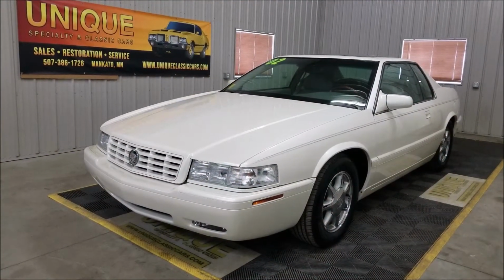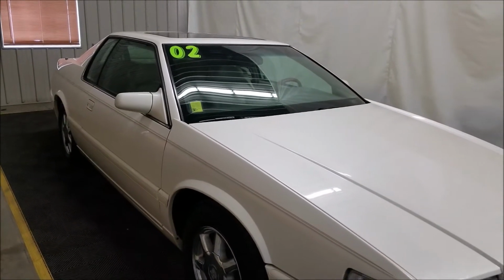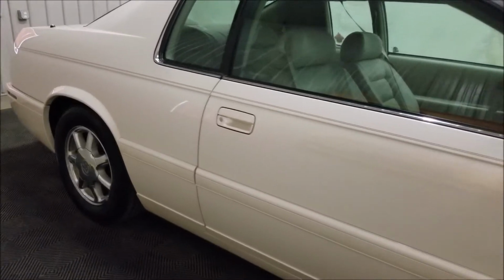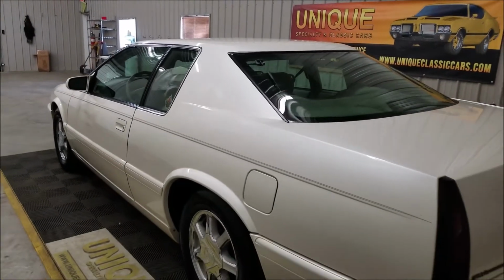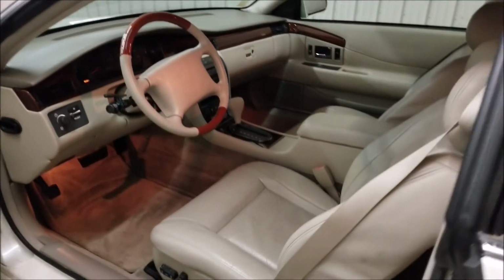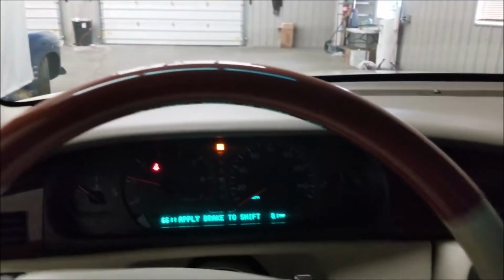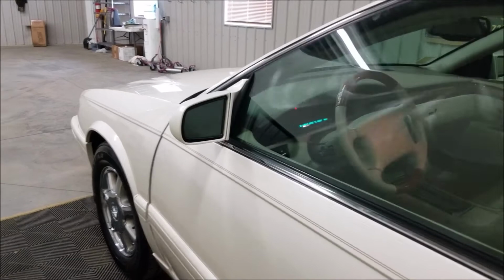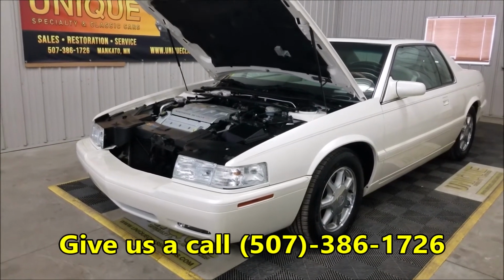2002 Cadillac Eldorado ETC | For Sale $22,900